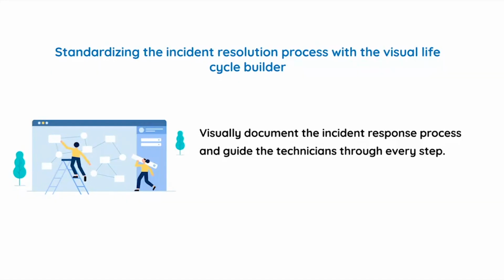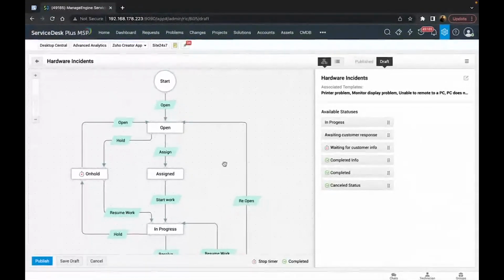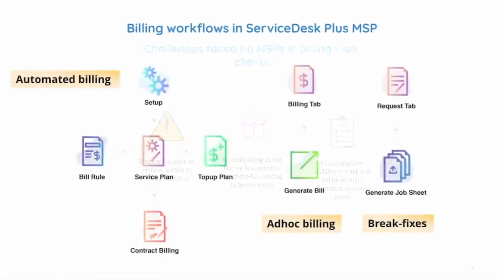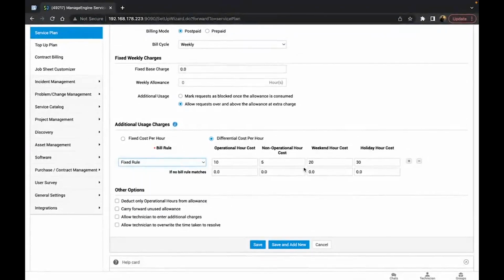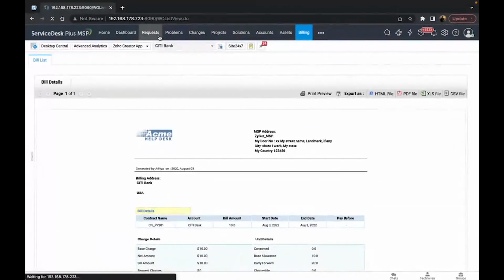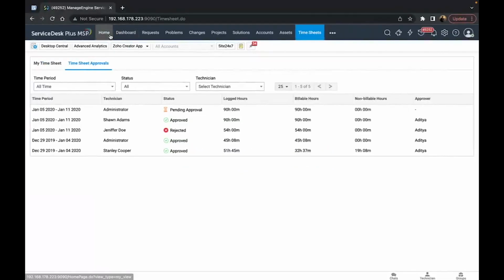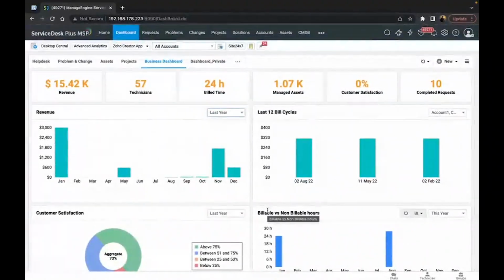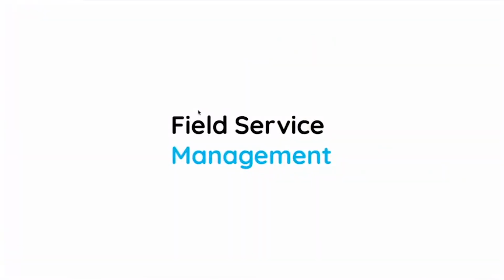6 features to improve your IT service delivery and profitability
In this session our product experts will showcase six key MSP-oriented features in ServiceDesk Plus MSP. Learn how features like request life cycle, resource management, and billing can help you increase your ITSM operational efficiency.

👉 Download this presentation to learn more about how ServiceDesk Plus MSP helps you deliver efficient managed services and get a higher ROI.

👉 A comprehensive guide to running a successful managed services business and download MSP software's evaluation kit for free
👉 What is field service management?